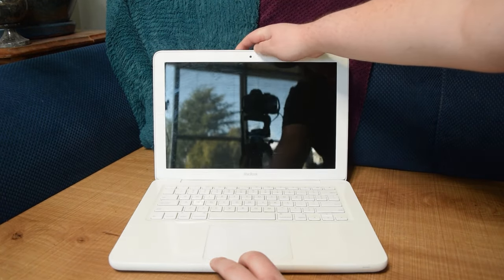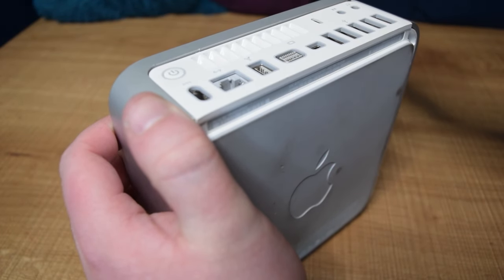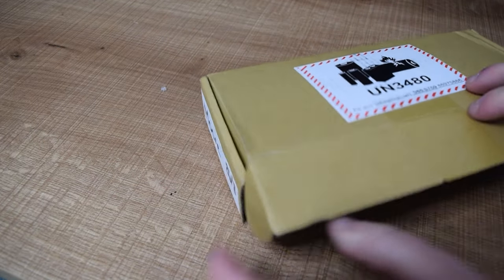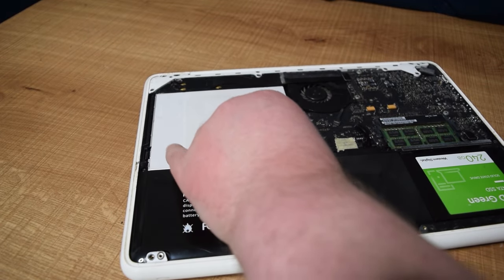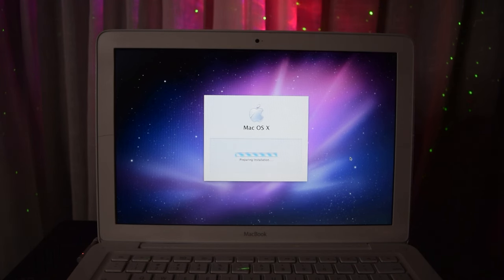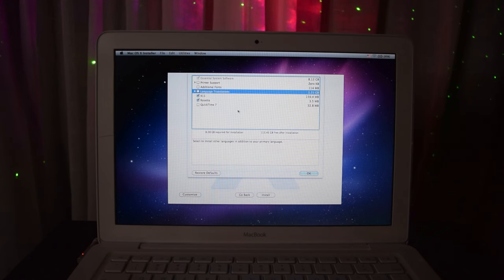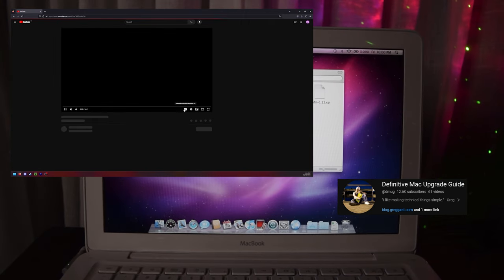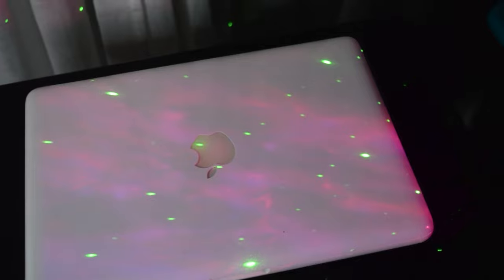Restoring my 2010 MacBook (Nostalgia warning)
In this video, I revive my 2010 MacBook from neglect, and install an operating system.  Mmmm nostalgia.